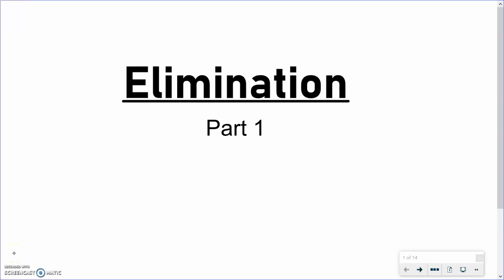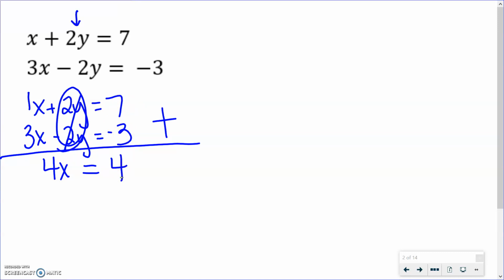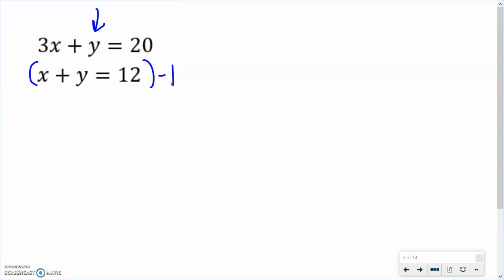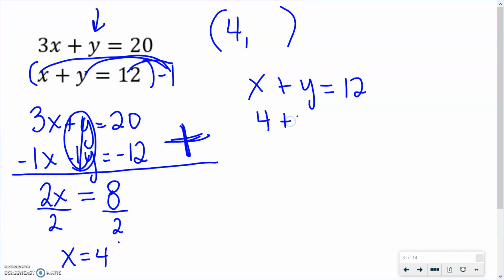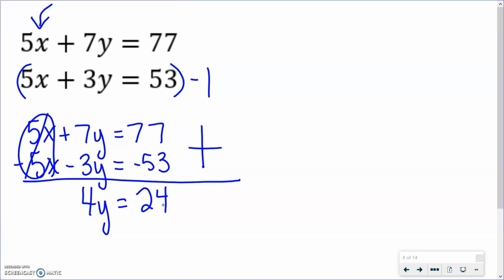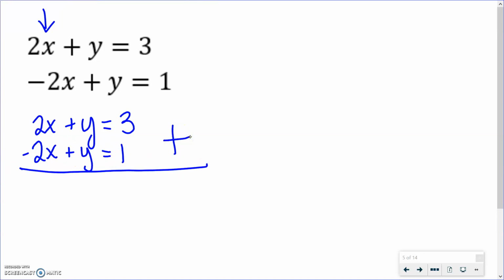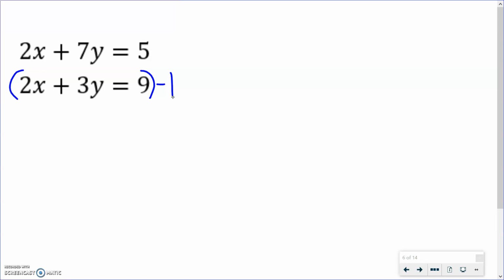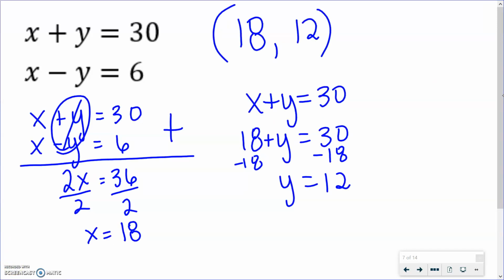5.3 A Elimination